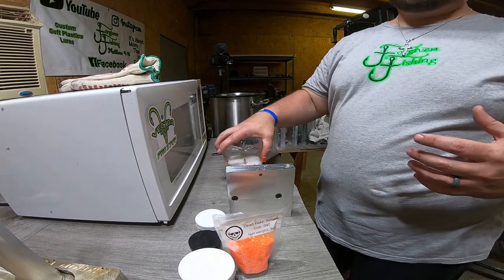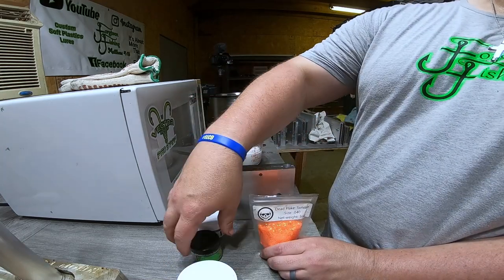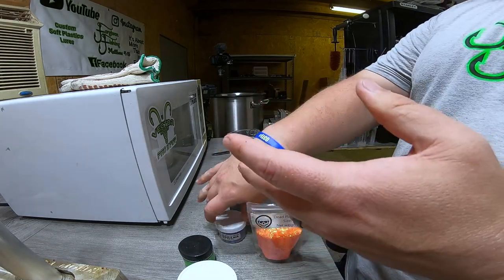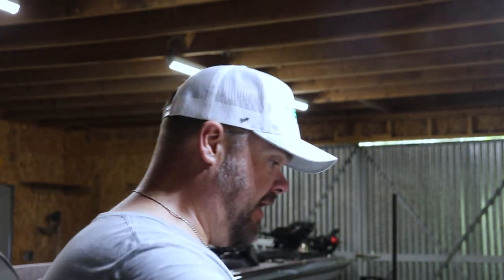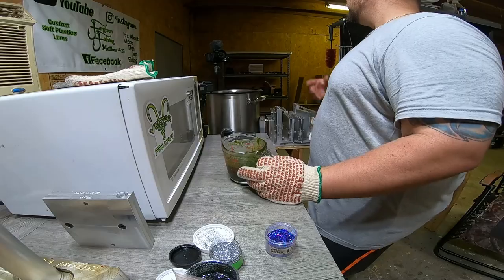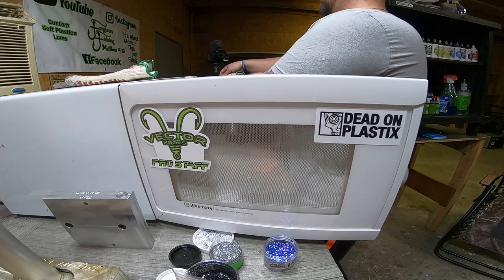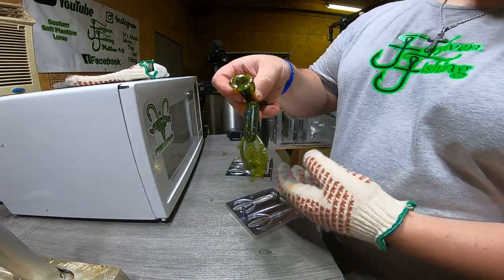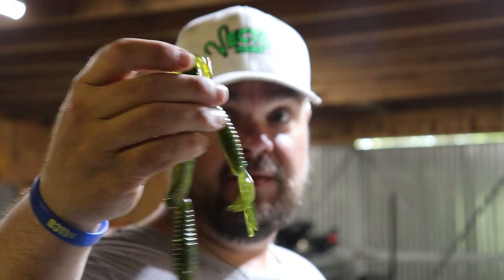Tilapia Magic Soft Plastic by Request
At the request of a viewer here is the attempt at Tilapia Magic.